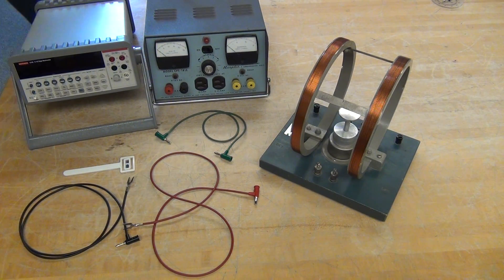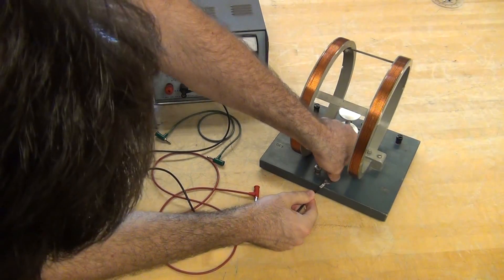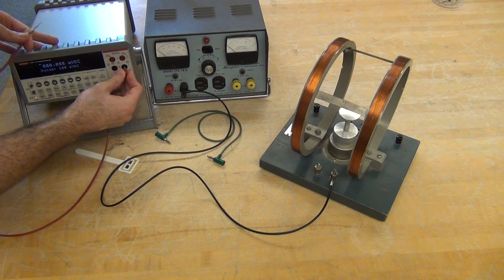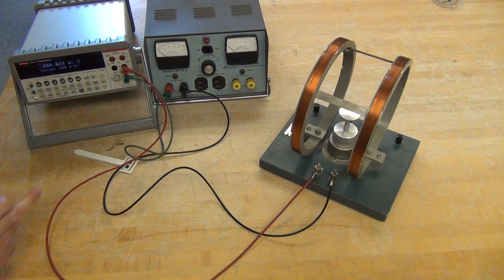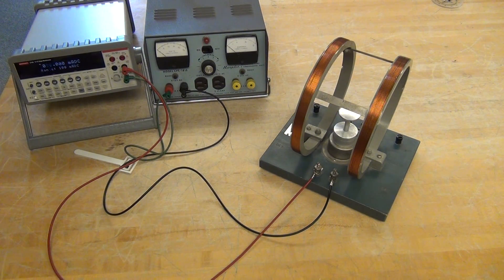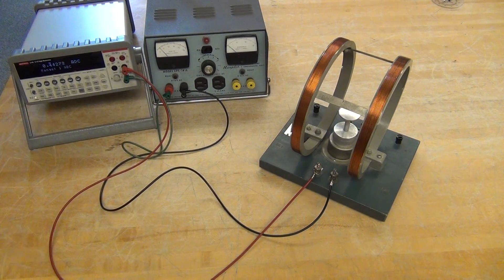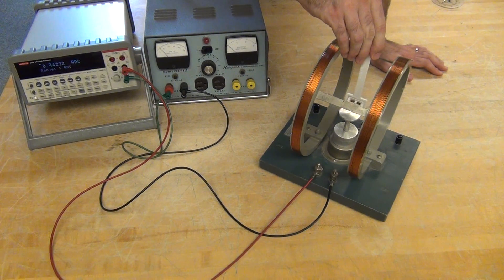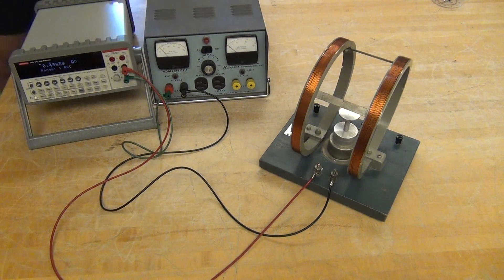Probing the field of a coil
Probing the magnetic field of a Helmholtz coil